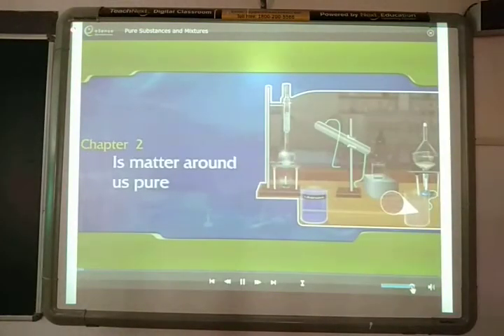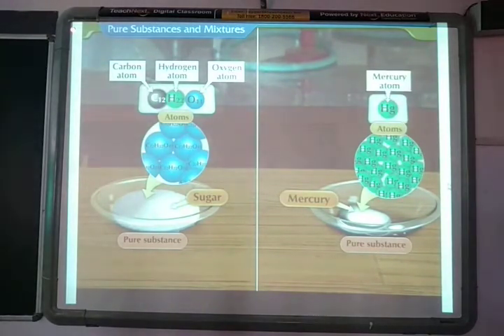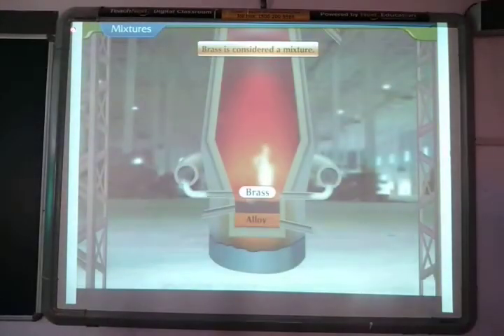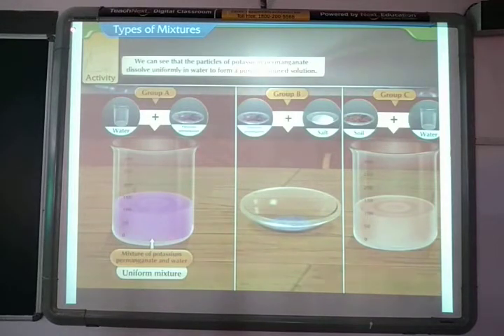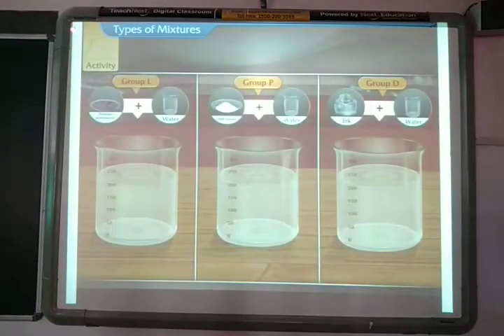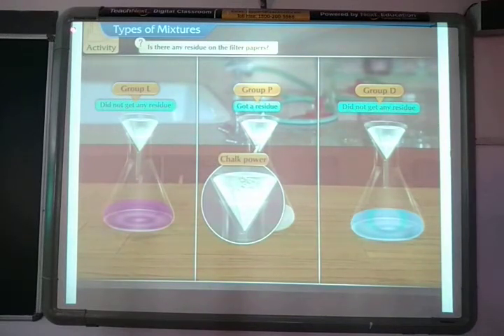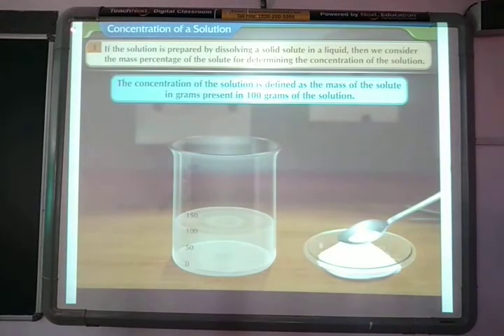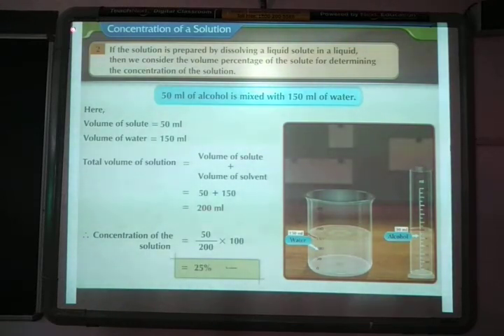ENG MED STD 9 SUB SCIENCE CH 2 REV P 1